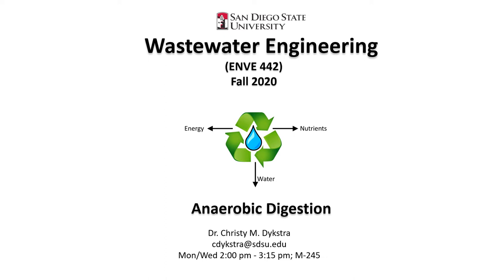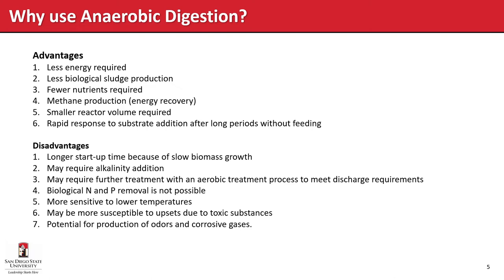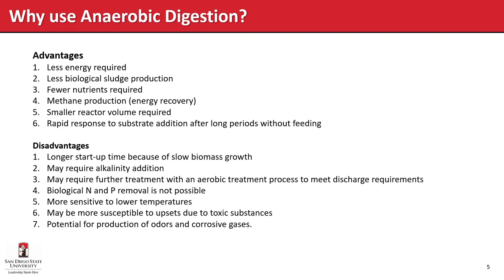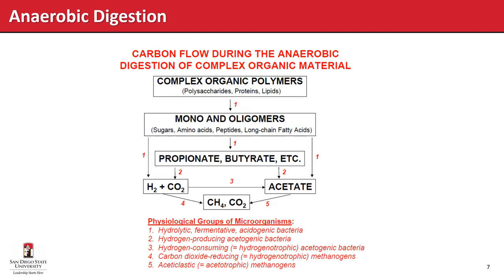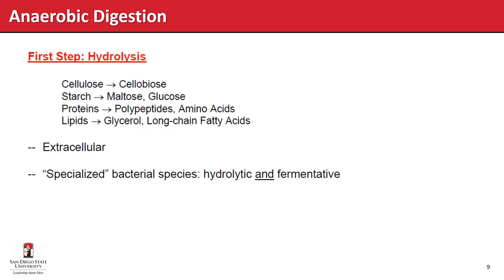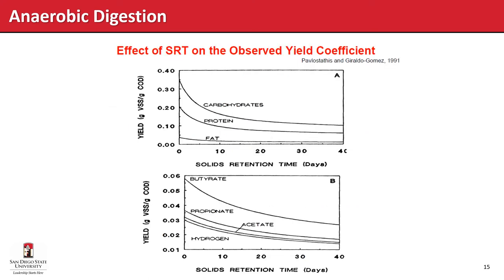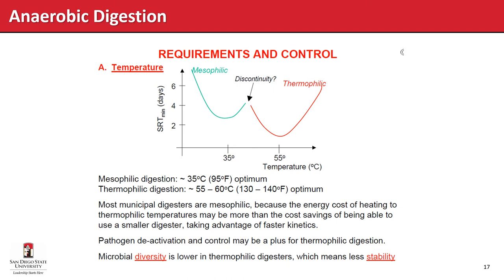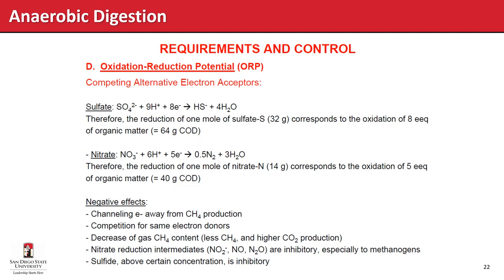C26 Anaerobic Digestion Lecture